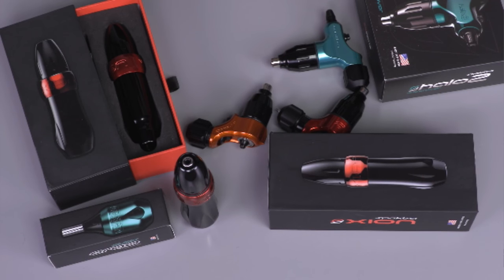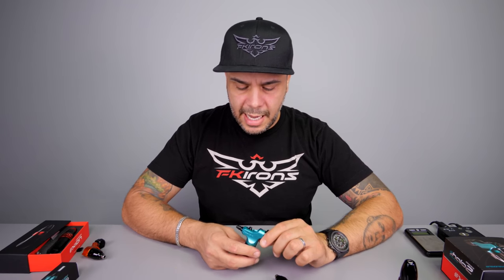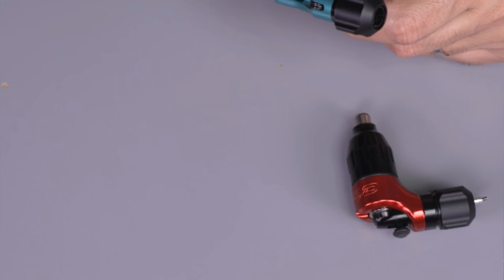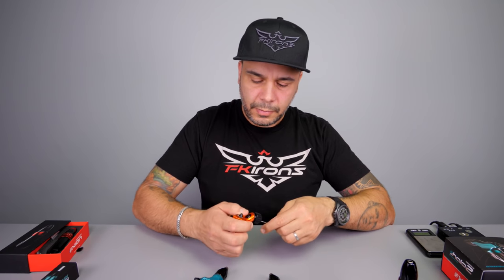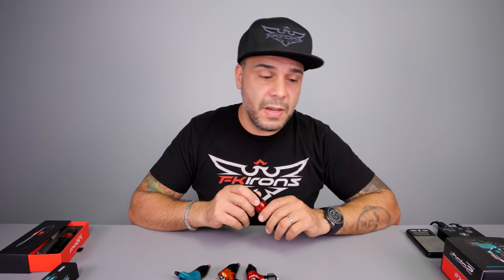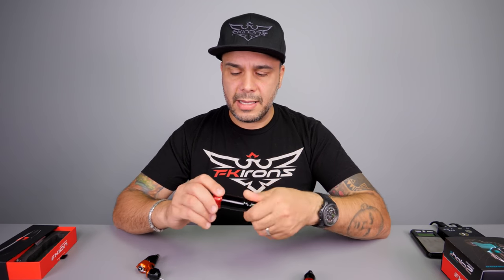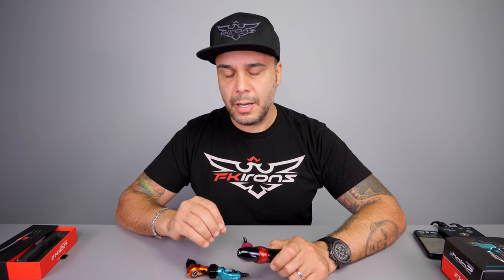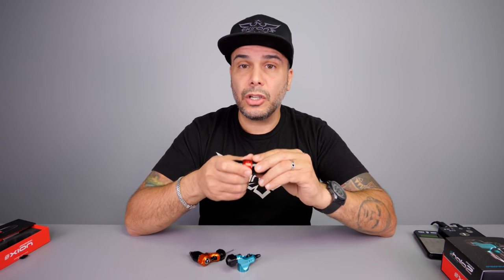Spektra Halo, Direkt, Edge, & Xion Compared!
In this live we will go over the differences between all Spectra models and what makes each machine a powerhouse on their own.